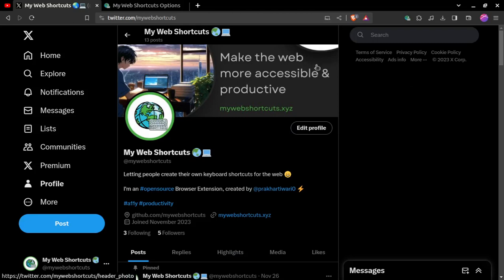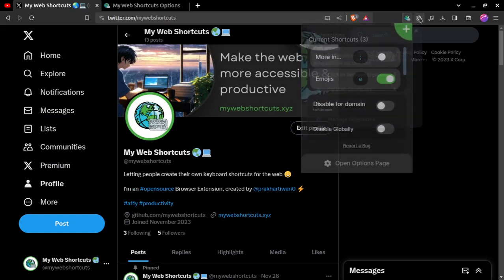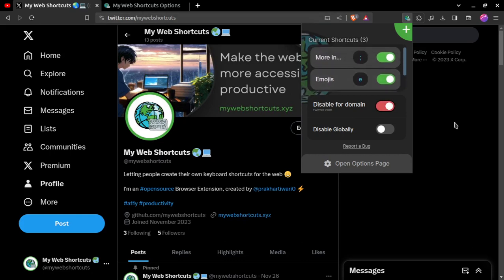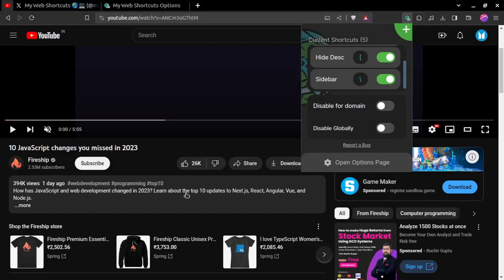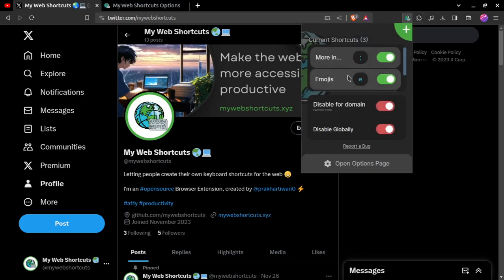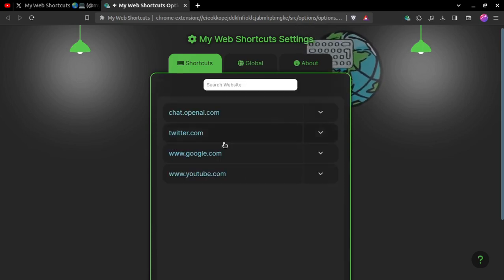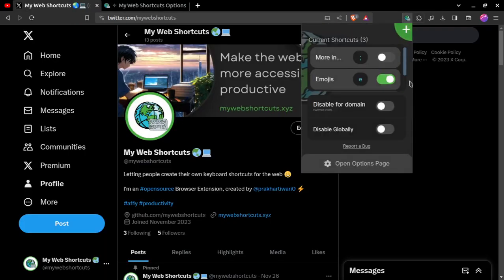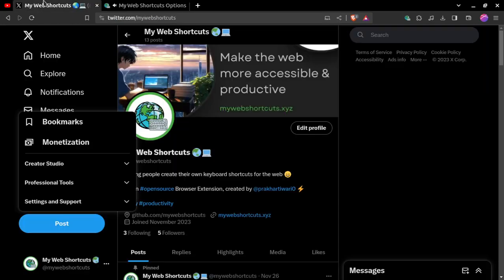How to Enable/Disable Shortcuts - My Web Shortcuts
In this tutorial, I will show you how to enable and disable shortcuts in the My Web Shortcuts extension.

Take care ❤️